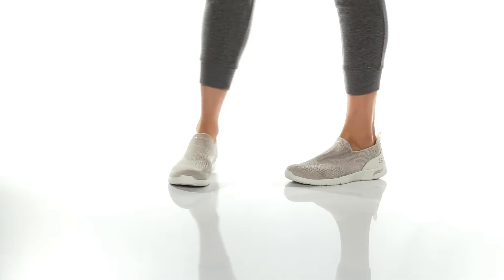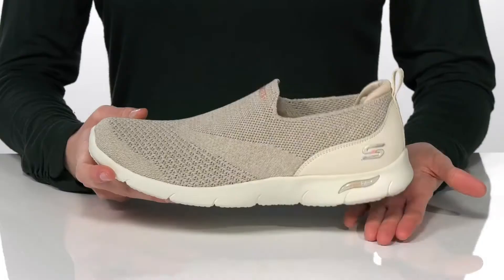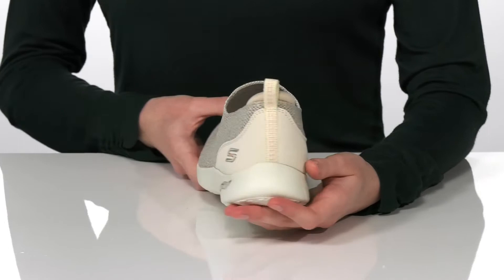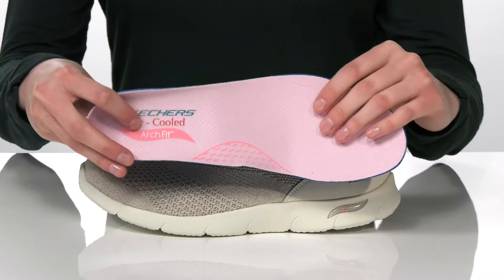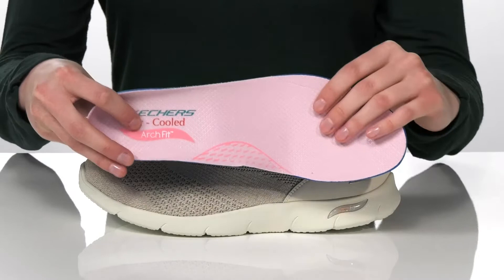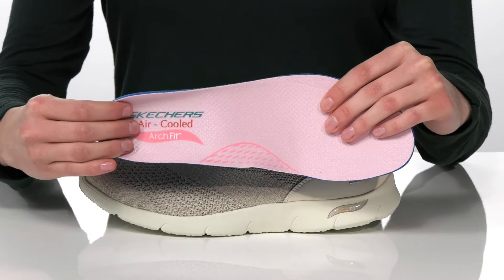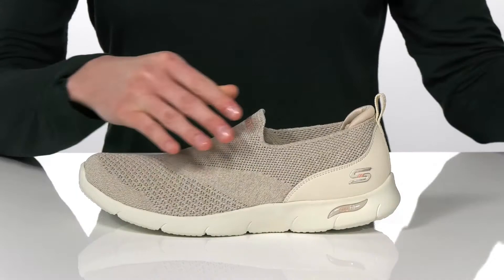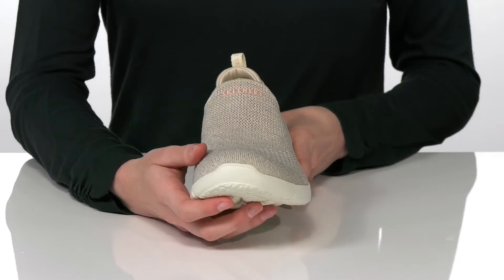SKECHERS Arch Fit Refine - Don't Go SKU: 9509676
Get your day started in comfort wearing the SKECHERS&reg; Arch Fit Refine - Don't Go featuring a textile and synthetic upper, pull-on construction with ankle pull-tab, round-toe silhouette, and removable Arch Fit&trade; insole system with podiatrist certified arch support that provides stability, balance, and support.
Imported.